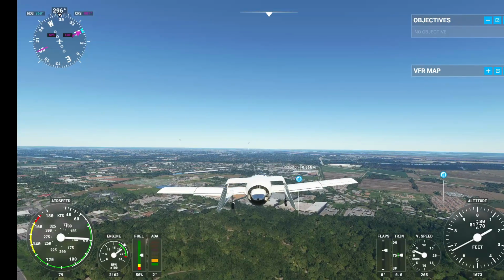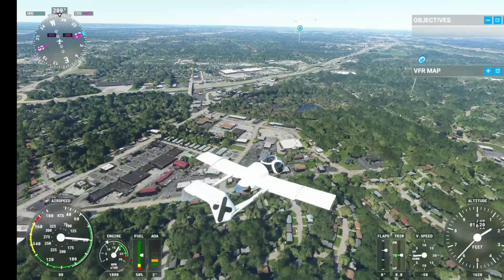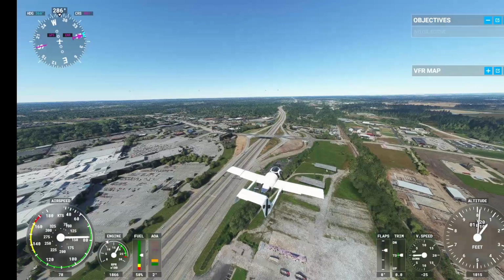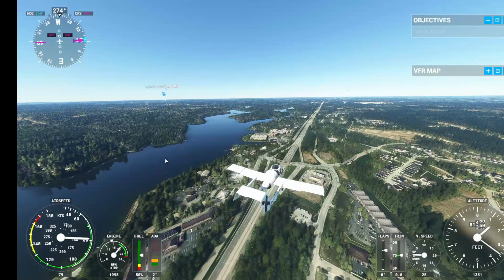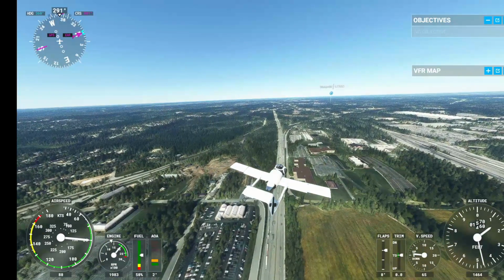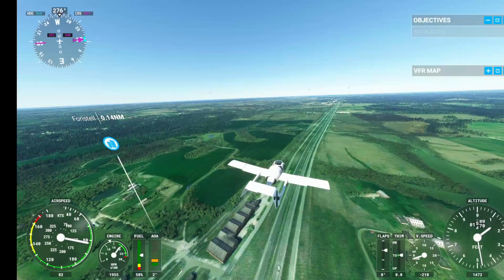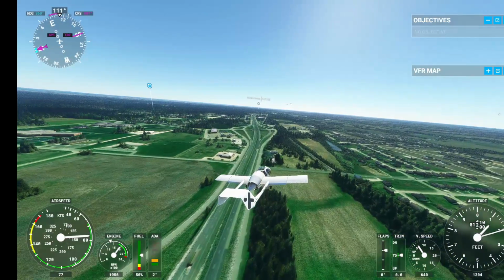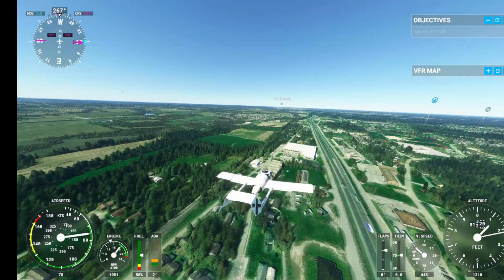Flight Sim 2020: Small Town Flyover: Wright City, MO (W/ Bing Data World Graphics Turned On)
This is my first small town flyover, do-over.  I fly from St Louis Lambert Int'l Airport and head west along I-70 to Wright City.  In the first video I did of this route, Bing Data World Graphics was turned off, but this time that option is turned on.
Please let me know if you can see a difference!